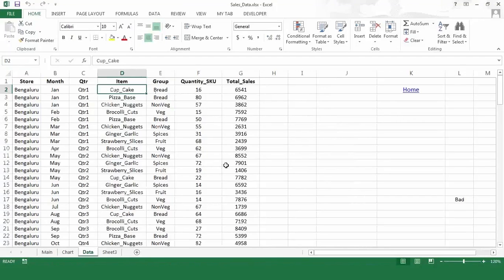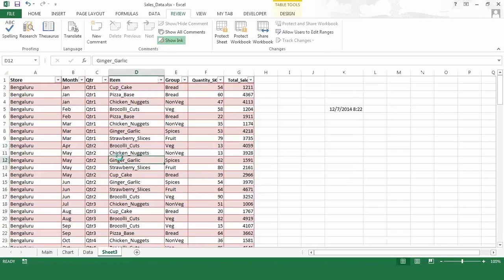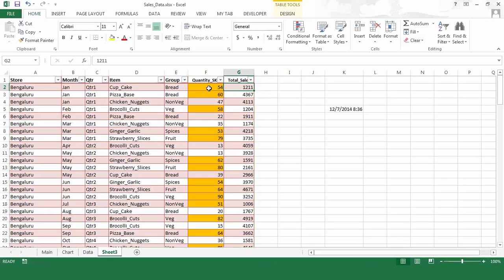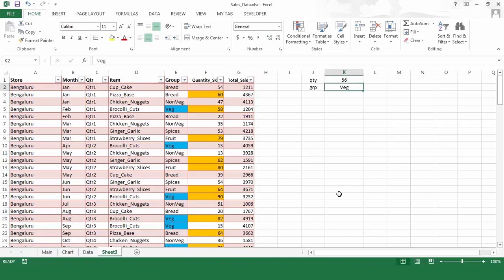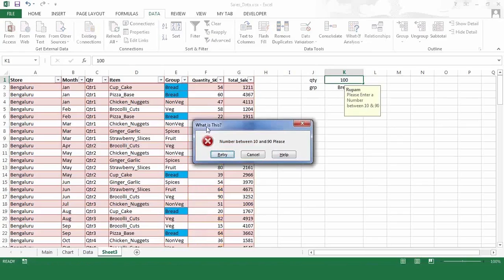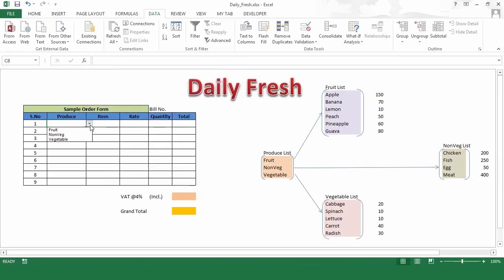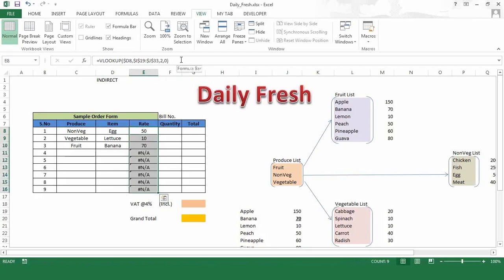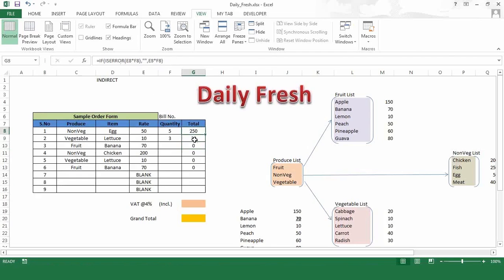Advanced MS Excel 2010 Tutorial - 2 | Advanced MS Excel 2010 for Beginners - 2 | Edureka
Advanced MS Excel 2010 course covers all the Excel functions to perform financial, mathematical or statistical calculations such as, DSUM, DCOUNT, Pivot Table, Pivot Chart, Formulas, Functions, and Macros. You will also get to implement an Excel project towards the end of the course.

In this , you will learn to protect and  unprotected  workbook, Inserting the existing file and new file as an object, share a workbook with others and filtering a table.

The topics related to MS Excel 2010 have extensively been covered in our course'Advanced MS Excel 2010'